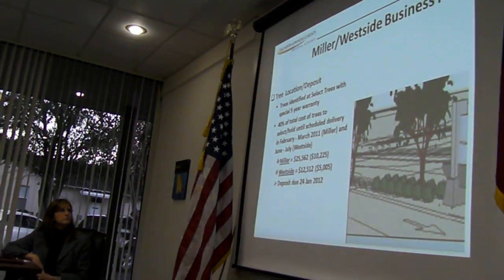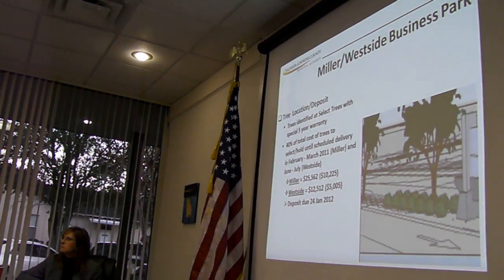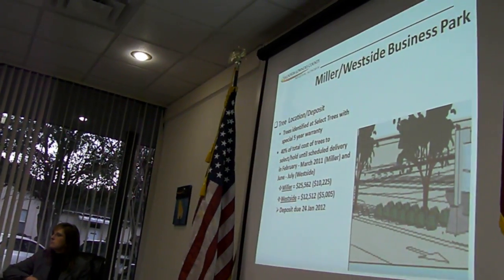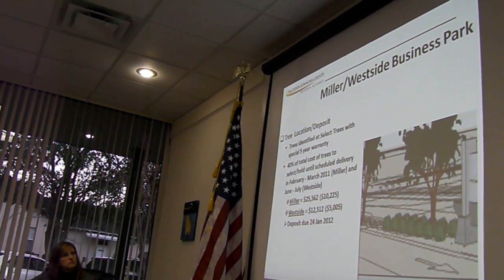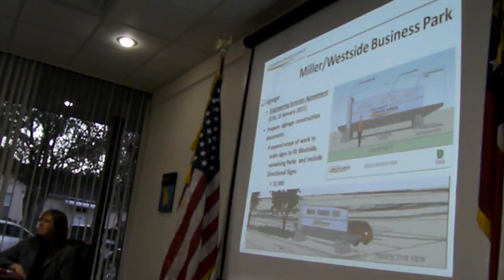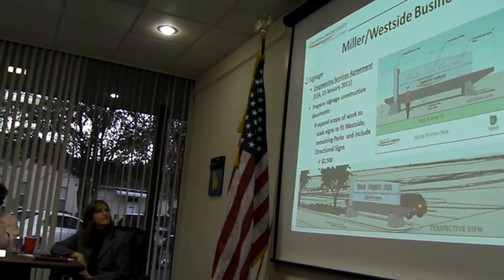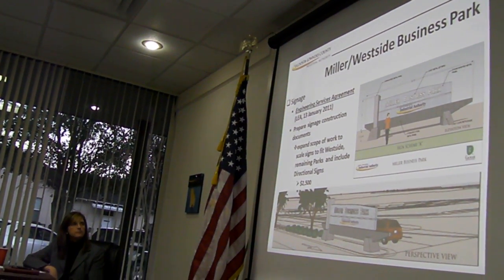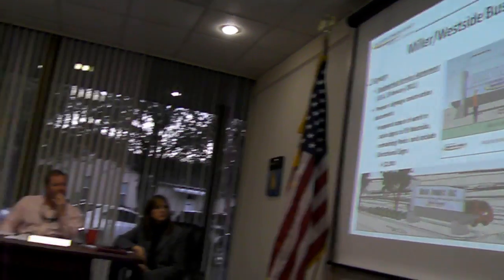Landscaping and trees + signage, Miller/Westside Business Park @ VLCIA 2012 01 17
They got cost savings by buying trees remotely.
Hm, I thought they were supposed to be promoting local business?
Regular Meeting, Valdosta-Lowndes County Industrial Authority (VLCIA),
Norman Bennett, Tom Call, Roy Copeland chairman, Mary Gooding, Jerry Jennett,
Andrea Schruijer Executive Director, J. Stephen Gupton attorney, Allan Ricketts Project Manager,
Valdosta, Lowndes County, Georgia, 17 January 2012.
Videos by John S. Quarterman for LAKE, the Lowndes Area Knowledge Exchange.